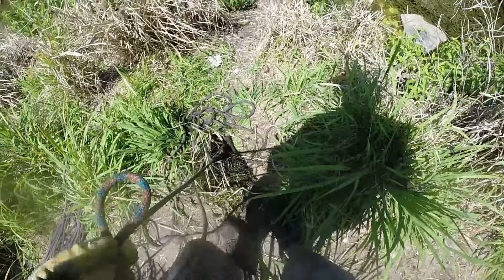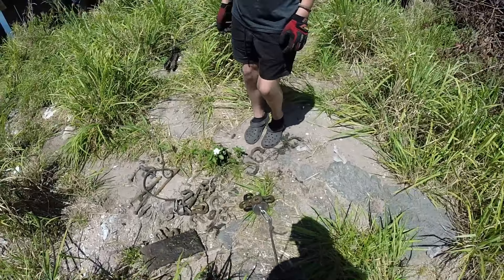WEEKEND MAGNET FISHING FUN !!! We found a train load today!!!! Literally!!!!!!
We found so much stuff today it was crazy! Brightline even made a cameo!